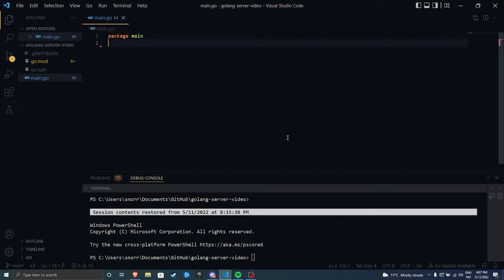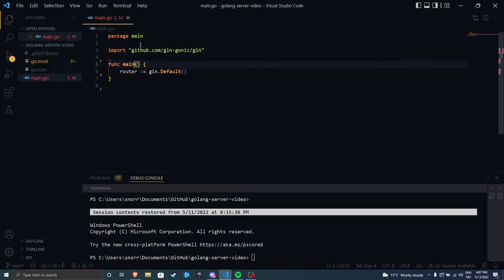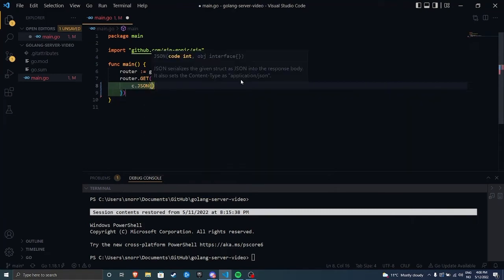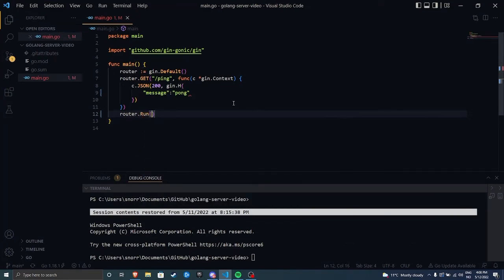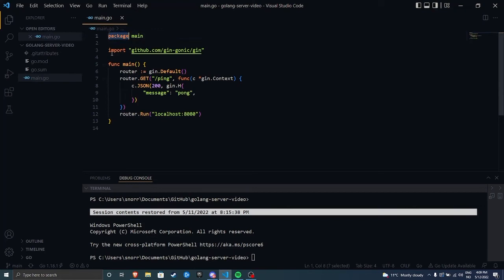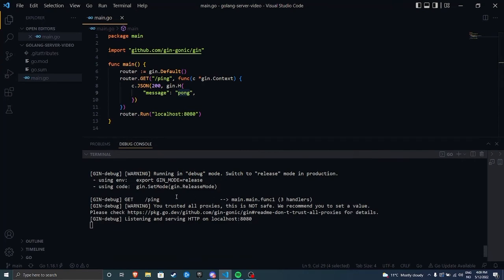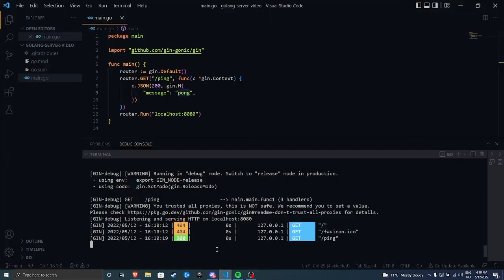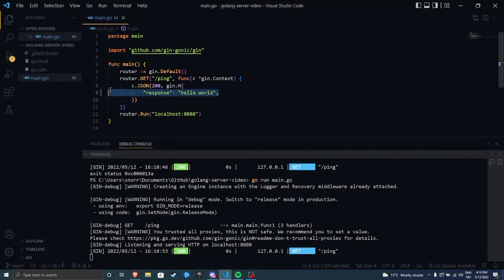How to make a basic api in Golang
In this tutorial we make a basic Golang API, Go is used as a moddern C replacement due to it´s high performance and Quick development.

We also use the Gin framework to more easily make the api